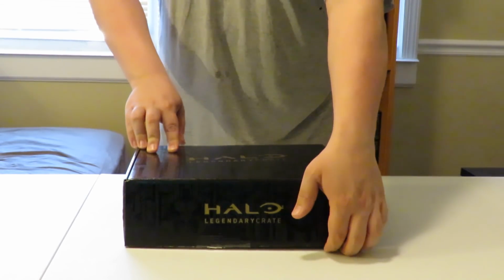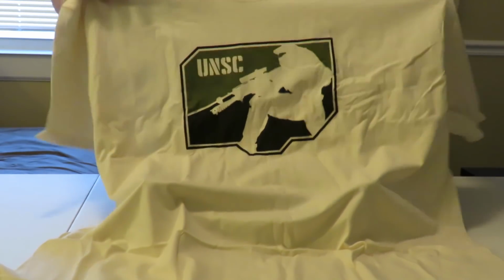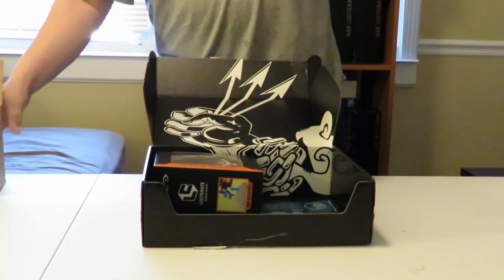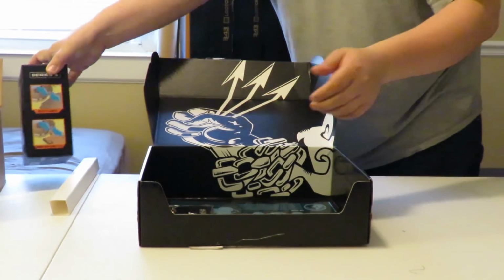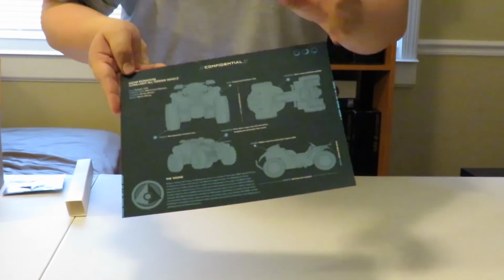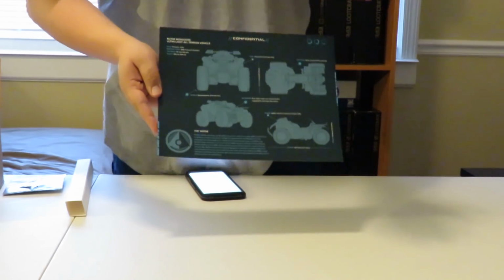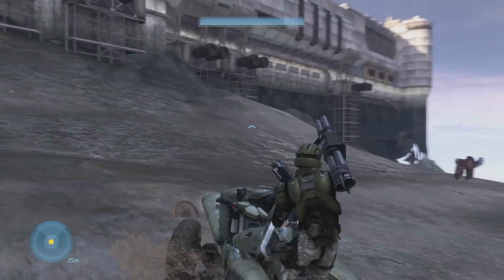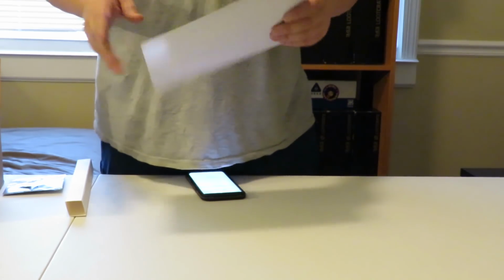Unboxing - Halo Legendary Crate: Scout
The latest Loot Crate is all about Jun. The "intel" still sucks, but the items were much better.